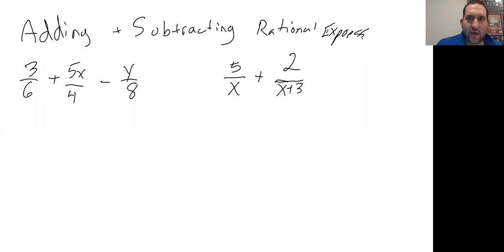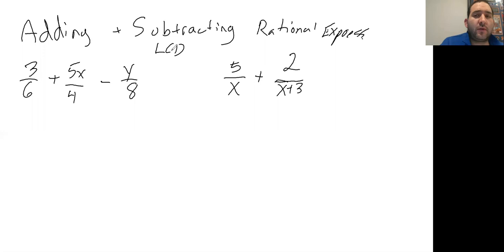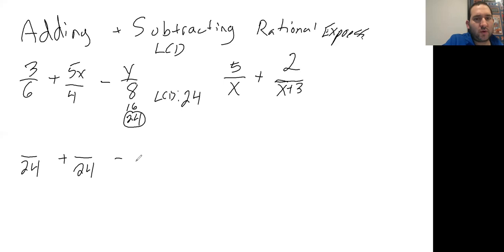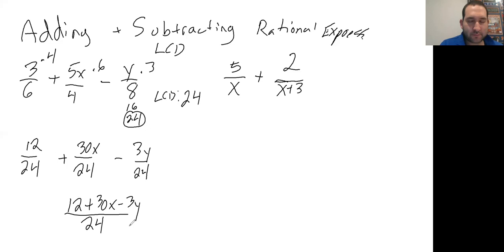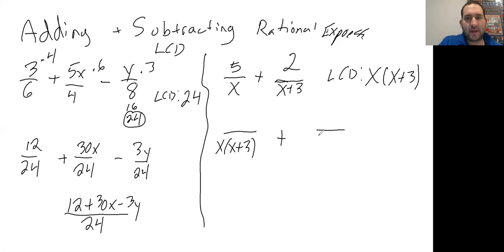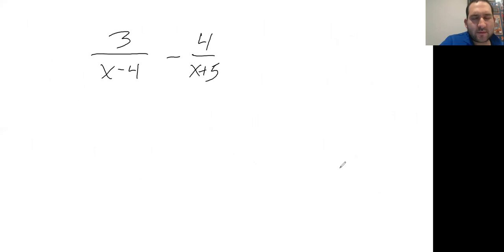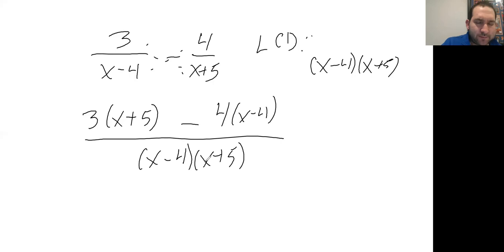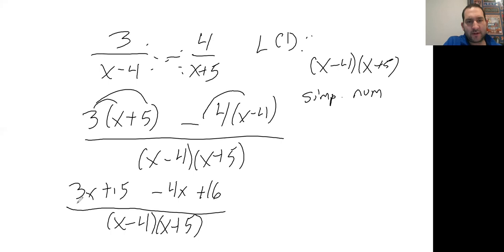Adding and Subtracting Rationals Part 1